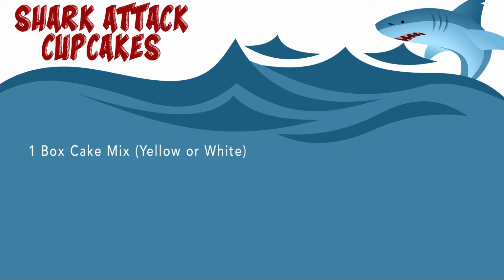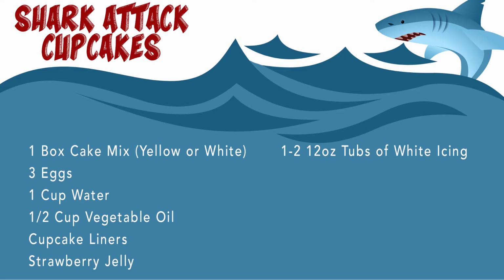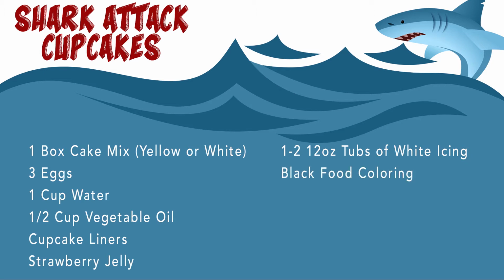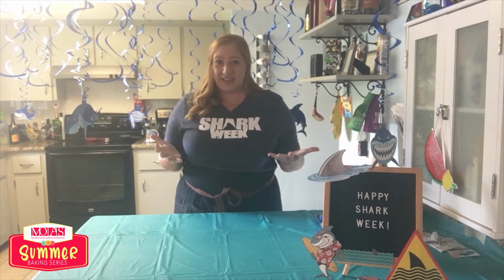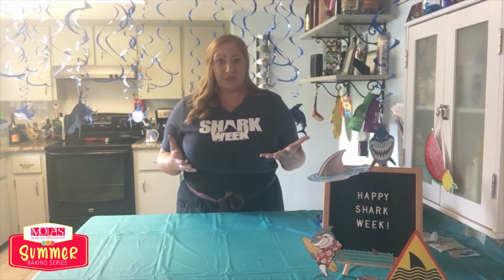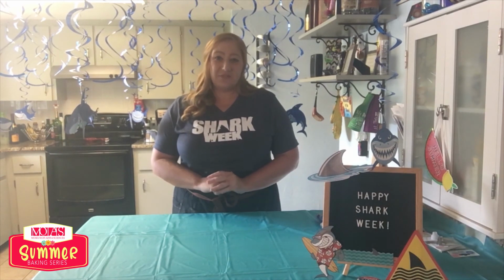Shark Week | Shark Attack Cupcake Ingredients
Get excited - Sunday, August 9 kicks off Shark Week on the Discovery Channel! It is a fin-tastic time to bake some Shark Attack Cupcakes in our next episode of the MOAS Summer Baking Series! Gather your ingredients and join us on August 9 to bake a dessert that you can really sink your teeth into!